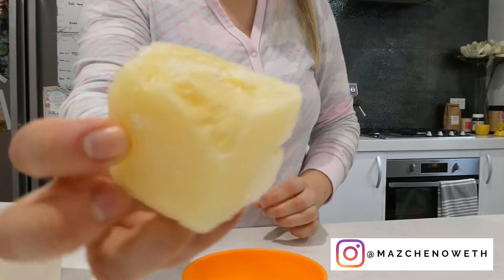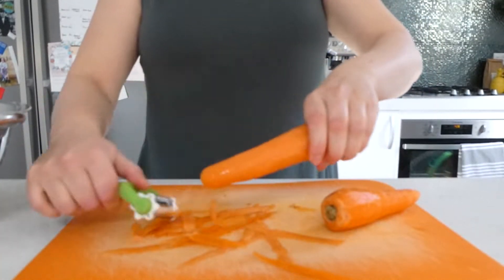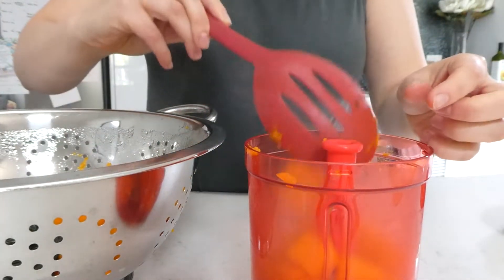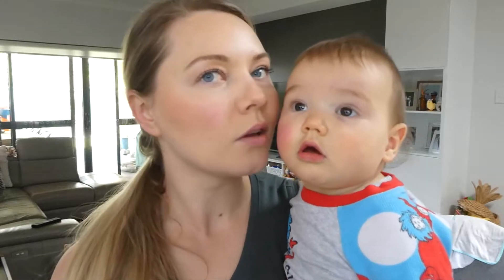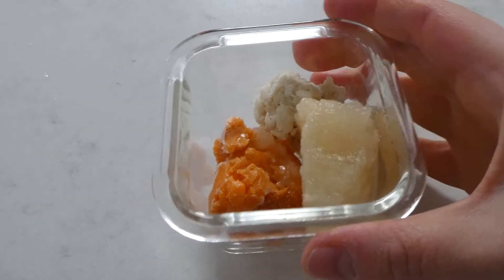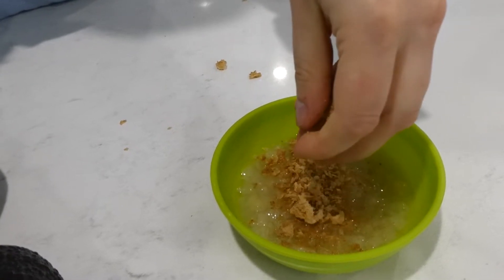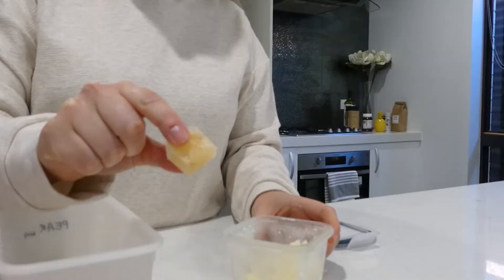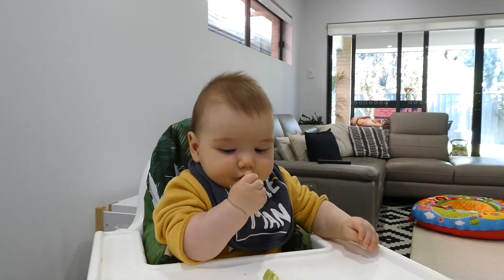WHAT MY 7 MONTH OLD EATS IN A DAY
What my 7 month old baby eats in a day! We do mostly pureed foods but have started to introduce finger food to get him used to eating on his own. These are just some ideas if you'd like more let me know, and also let me know what foods you serve to your babies. I will continue these monthly food ideas so I hope you enjoy these.

Below is a rough schedule of his food for the day:
6-7am Milk Feed
8am Breakfast
10.30am Milk Feed
11.30am Lunch
3pm Milk Feed
5pm Dinner
6.30pm Milk Feed

Plus a few milk feeds overnight.

Tupperware Turbo food processor

Follow along on my Instagram @mazchenoweth